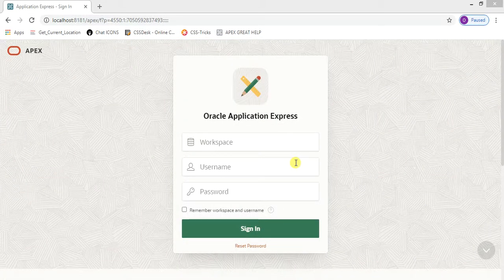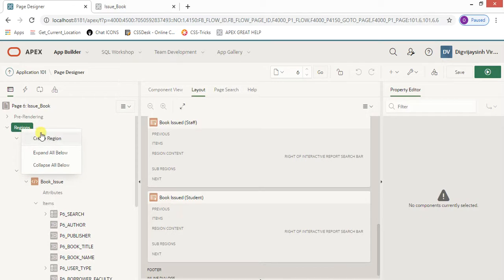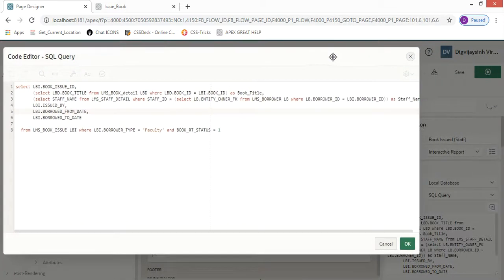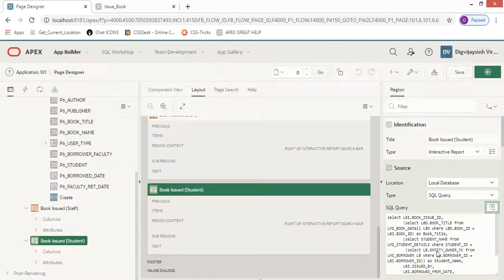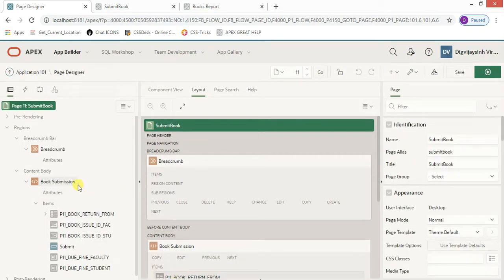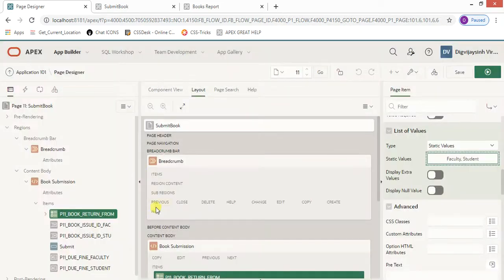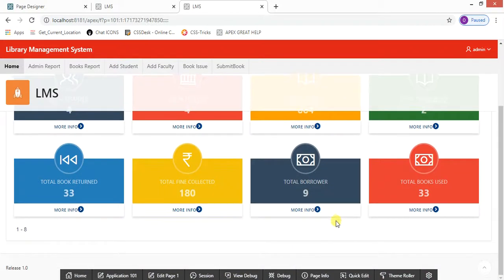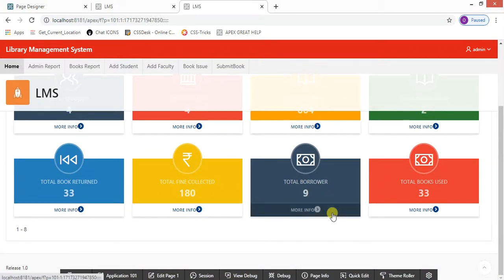Complete Application Development in Oracle APEX(Part 5)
This video is part of a series of video in which demonstration steps to create Simple Library Management System in Oracle APEX.